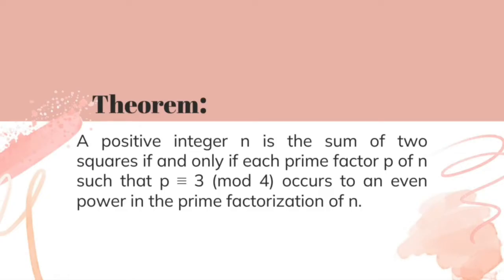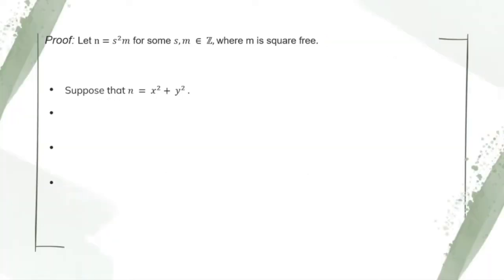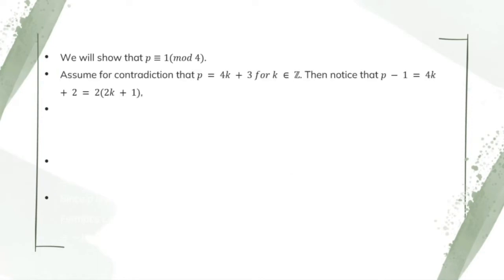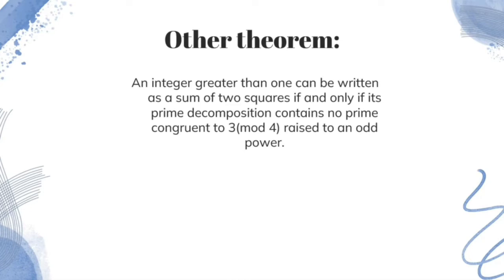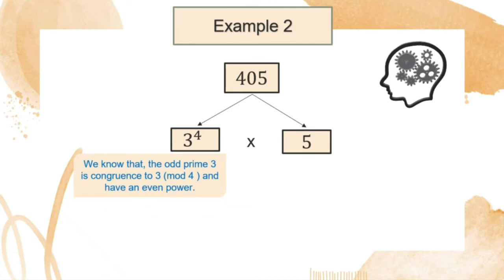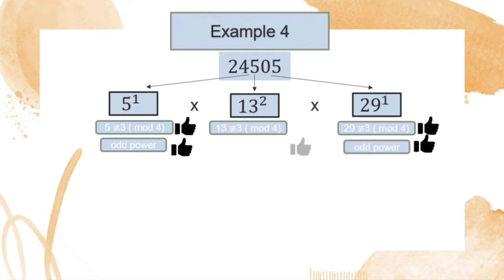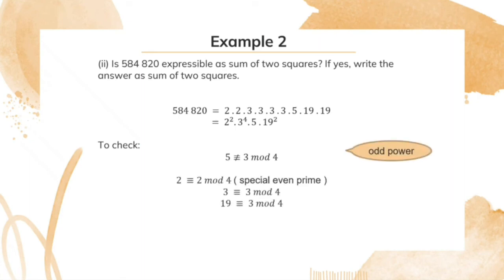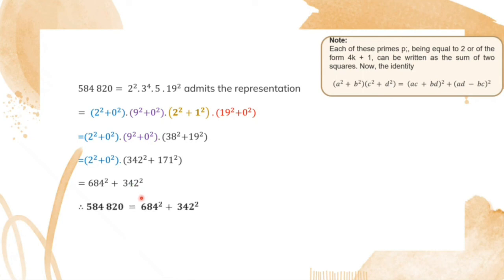SUM OF TWO SQUARES THEOREM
NOR AIN BINTI WAHID ANUAR (P-MM0062/21)
NIK NAZWANI ZULKIFLI (S-MM0021/21)
NURUL AINA ATHIRAH BINTI OTHMAN (P-MM0012/21)